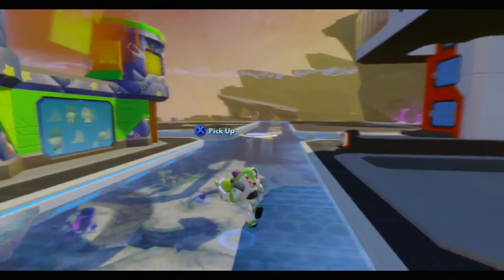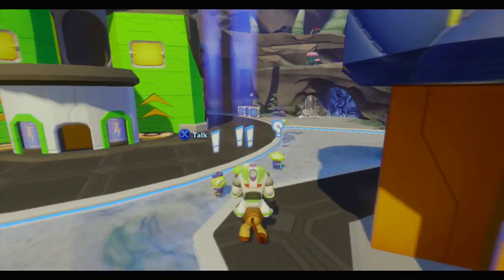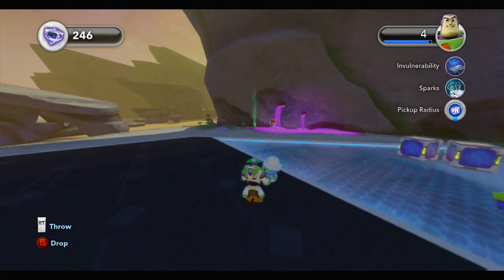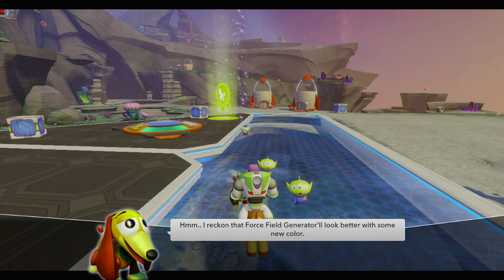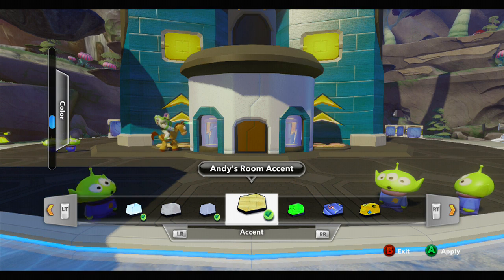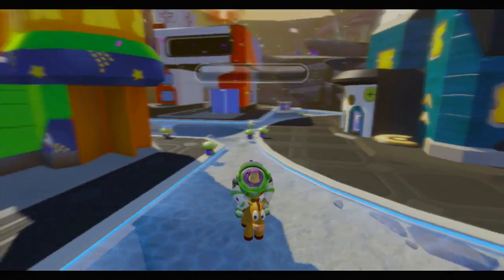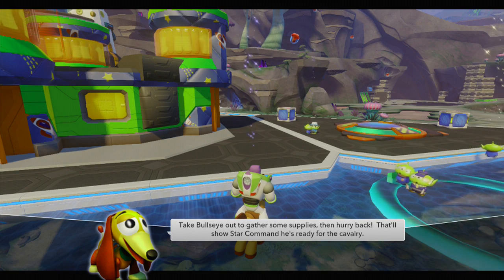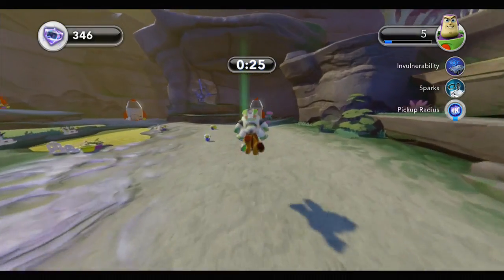Disney Infinity - Toy Story In Space - Ep. 3 - Something To Prove! - Gameplay Walkthrough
THANKS!

Just having fun. Commentating whatever is on my mind. Don't take anything I say or do too seriously, I don't. ;)